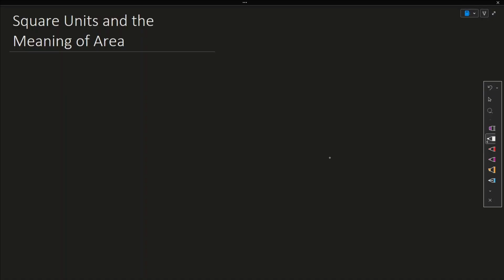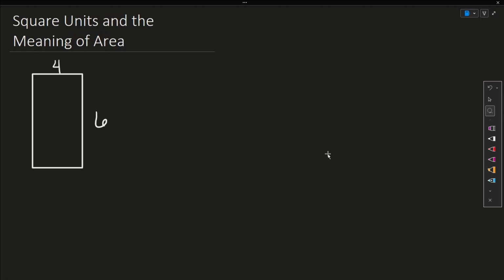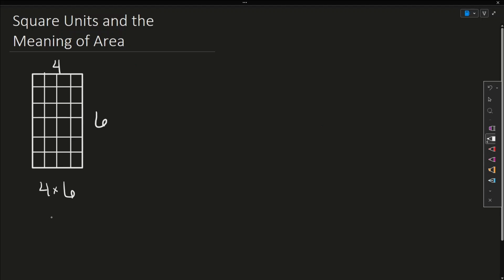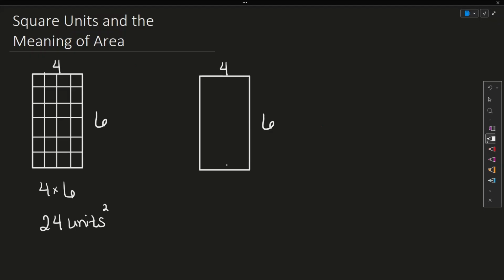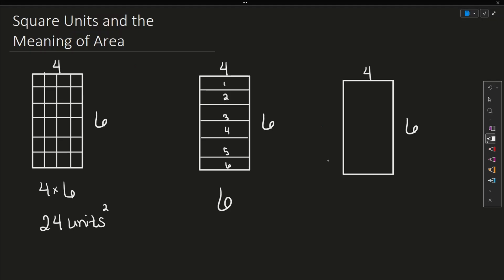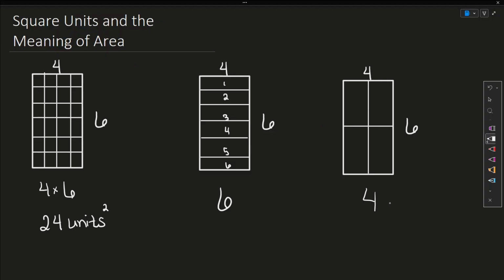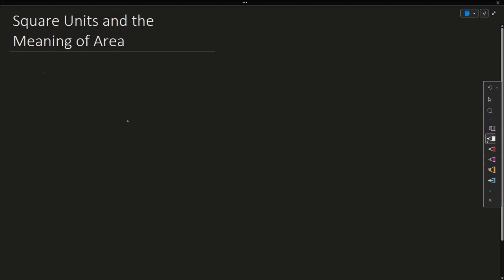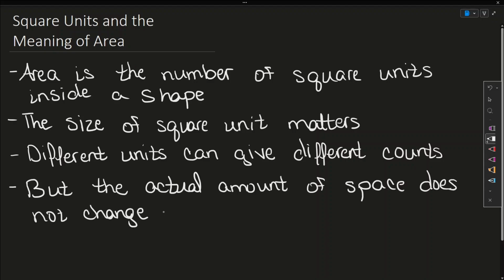Square Units and the Meaning of Area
In this video, we define area more precisely and examine why square units matter. We compare covering the same rectangle with different-sized tiles and explain why changing the unit changes the count, but not the actual amount of space.
In this video, you will learn:
• The formal definition of area
• Why area is measured in square units
• How unit size affects area measurements
• Why different tile counts do not mean different areas
This video helps build a deeper understanding of area beyond memorizing formulas.